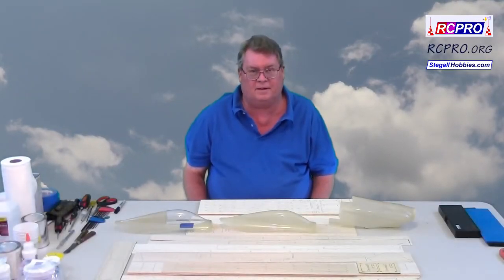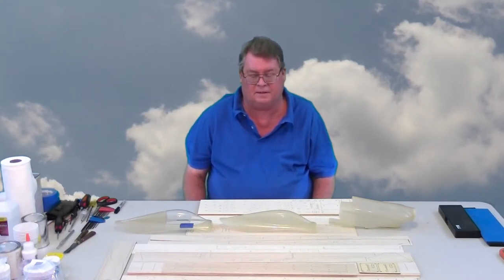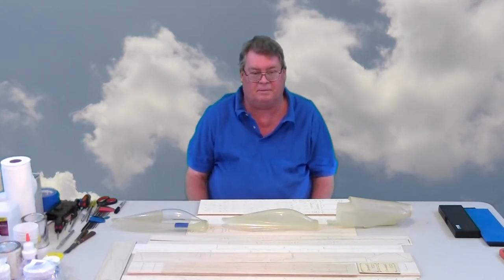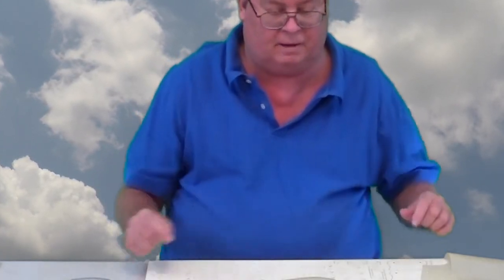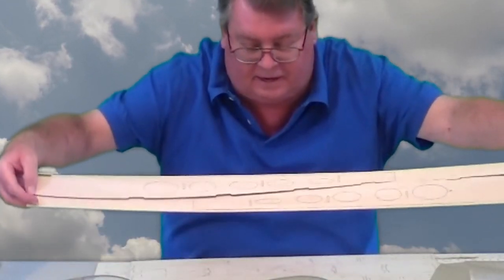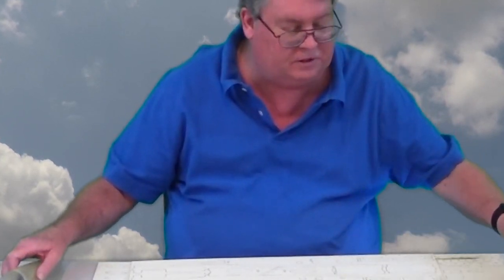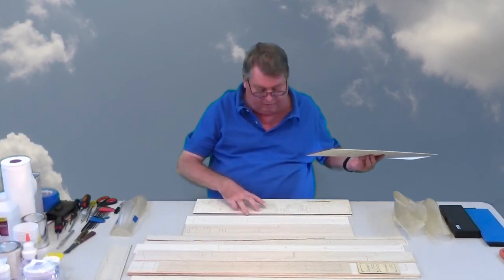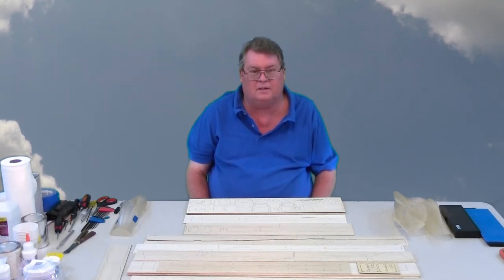Miss Cosmic Wind EF1 - Building - Part 1 - Introduction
An introduction to the Miss Cosmic Wind EF1 This is the introduction to the kit and the start of the build series.